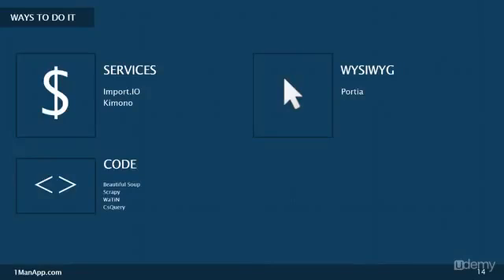Data Mining Tutorial for Beginners FREE Training 02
By: MyTeacher

    Category
        Education
    License